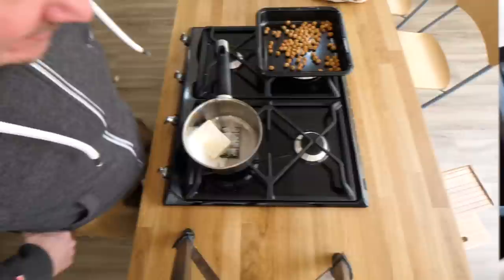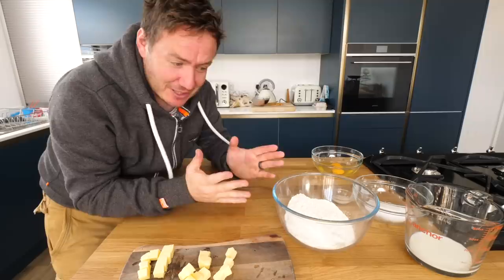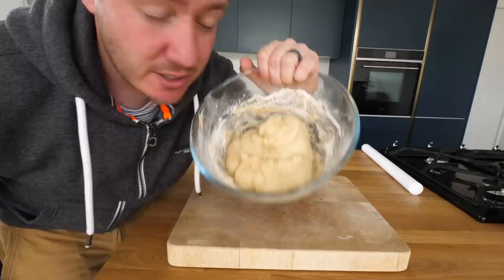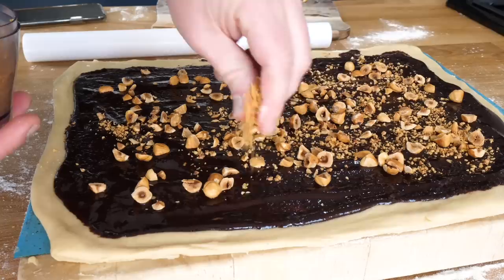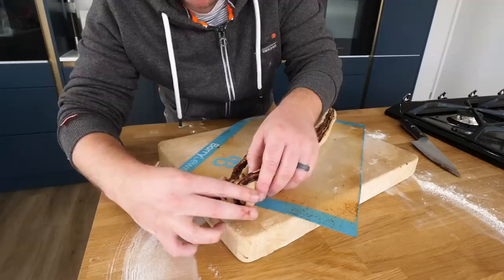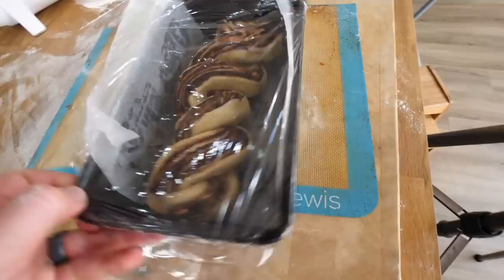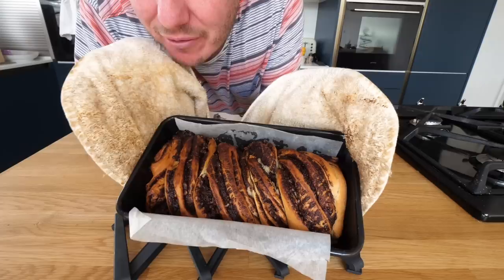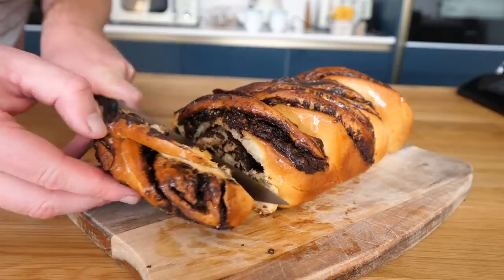Chocolate Babka Recipe | The Great Barry Bake Off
A babka is a braided loaf recipe that was recently on the Great British Bake Off... and as i've been attempting a few recipes recently Mrs Barry put this right to the top of the list - and it's quite a fun challenge! Braiding the dough was tricky, but the taste, particularly with the homemade roasted hazelnuts and chocolate spread, was out of this World! It did not last long! I'm not sure how accurate this is to an authentic Babka, but I enjoyed taking on the challenge...Good luck if you try it :)

Veggie prep kits UK
Veggie prep kits US
Baking Mats UK
Baking Mats US